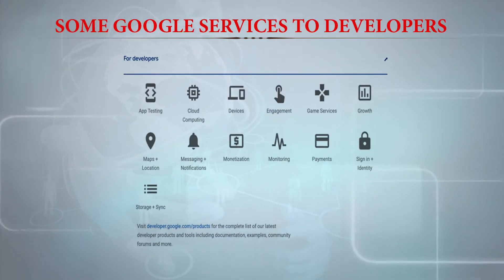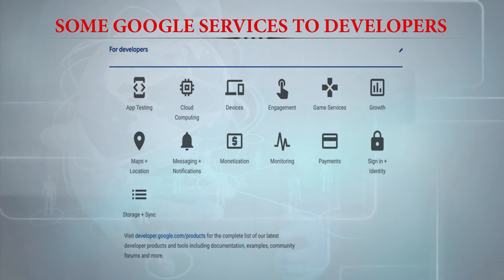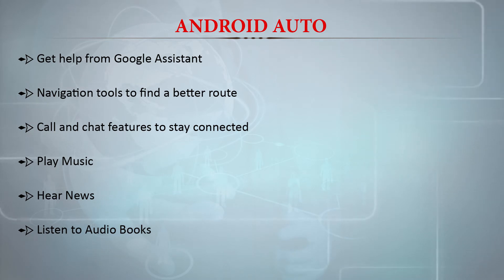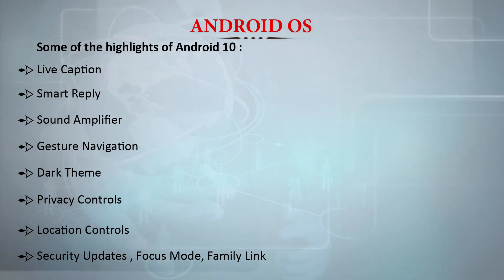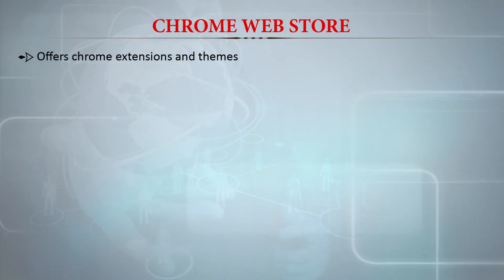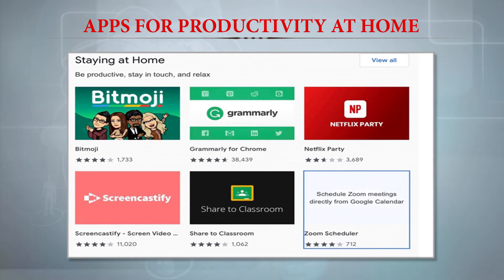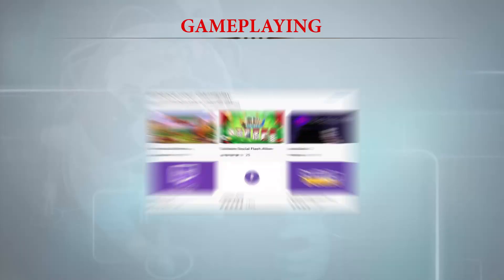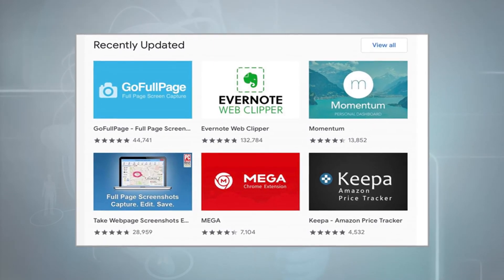12 CIT 003 Search Engines Case Study 2